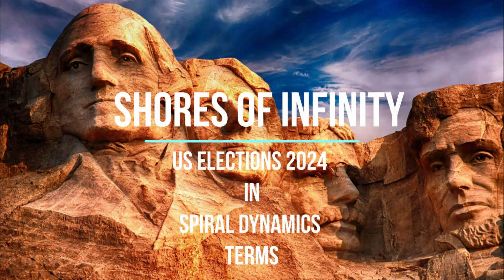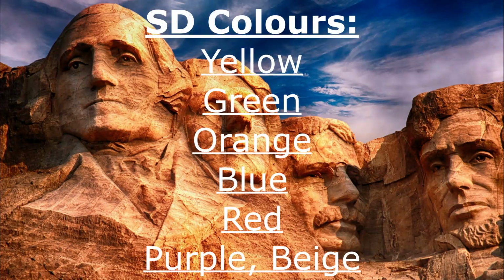Political Elections and Spiral Dynamics: example USA 2024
The US elections 2024 are coming closer. Let us use this to have a closer look at Spiral Dynamics (SD) colours. What do the parties and the canditates stand for in SD centre of gravity (cog) terms. The centre of gravity is you main focus, your strength and your weakness in your development as a group and also as an individual.
This video is not meant to be judgemental or any recommendation, just using this opportunity to make Sd a bit more alive and practical. I'll switch off the comments in order to avoid heated debates on political preferences here. It is really not about the parties or candidates, but about SD.
For copy right reasons I cannot use any pictures or schematics here, sorry.

Thank you to pixabay and the digital artist for the cool free image.

This is a channel on Spiral Dynamics and Psychology